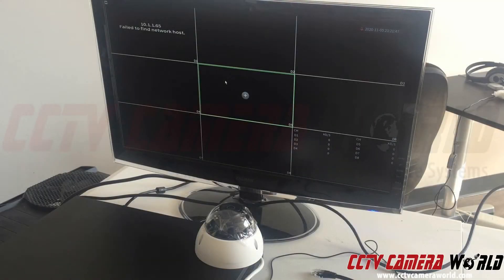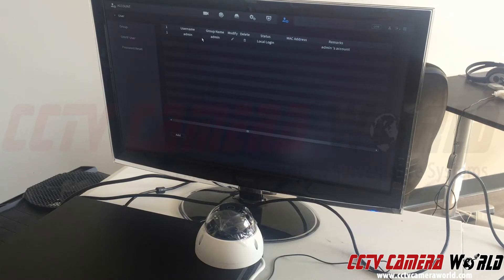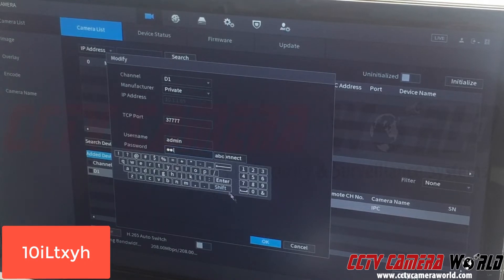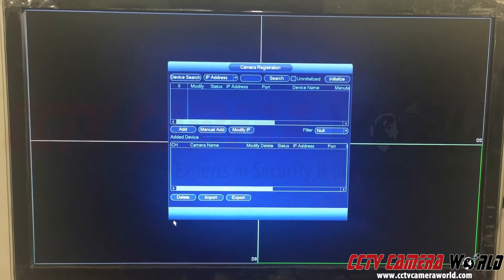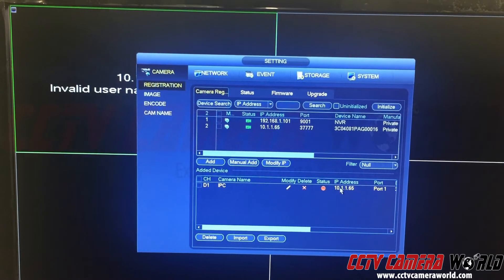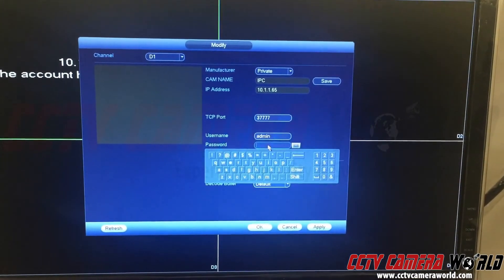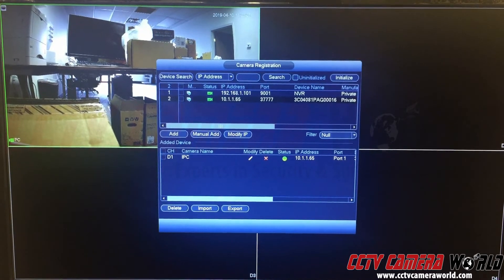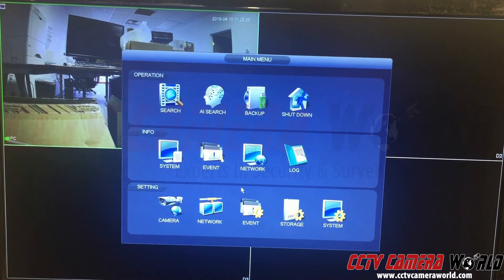How to Troubleshoot IP Cameras Using an NVR G1 + G2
In this video from CCTV Camera World our techs show you how to troubleshoot a camera that does not seem to be connecting. 9 times out of 10 this usually means there is a password issue. Other times there may be something else wrong with the camera which requires replacement by purchasing a new camera, or warranty service if it is within the first year of ownership.